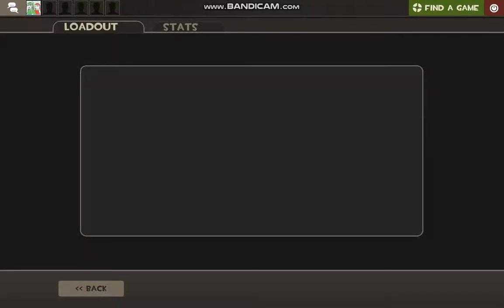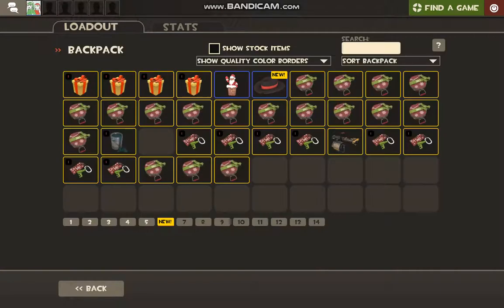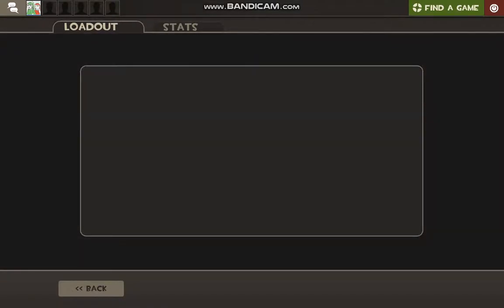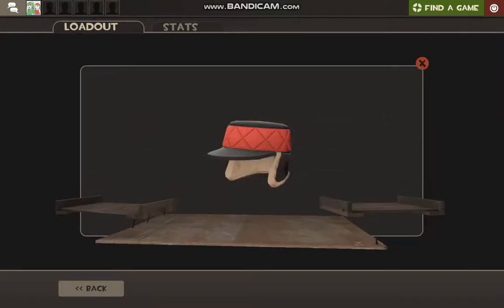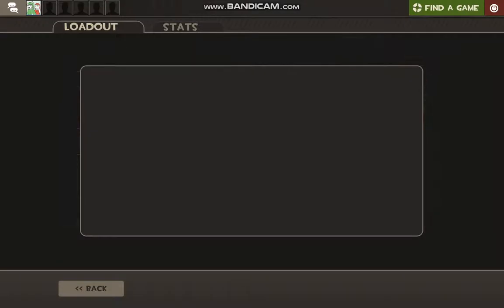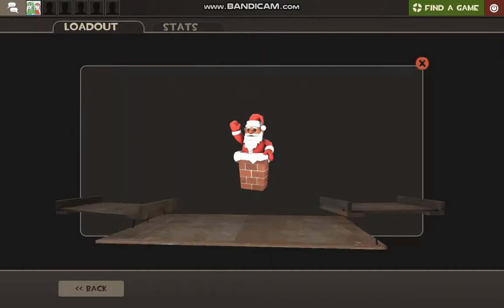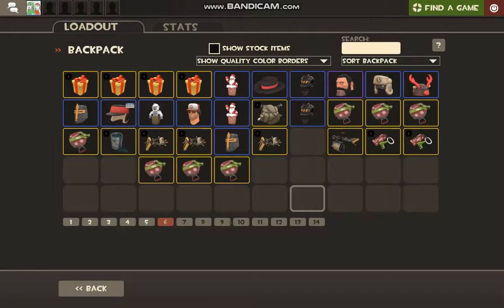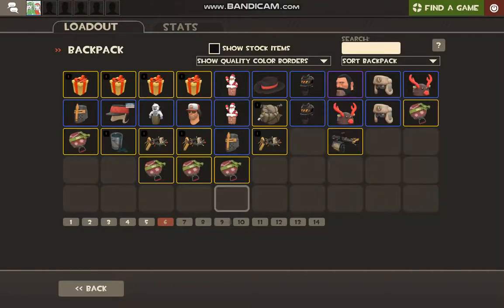Christmas tf2 unboxing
i get no unusuals